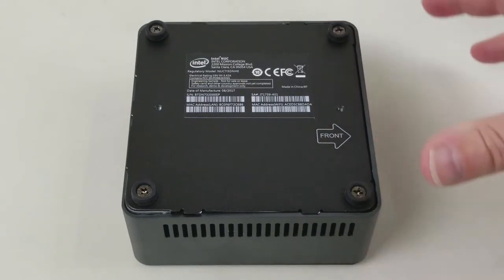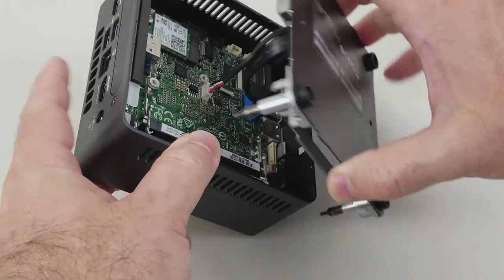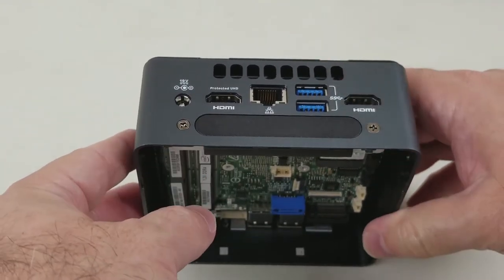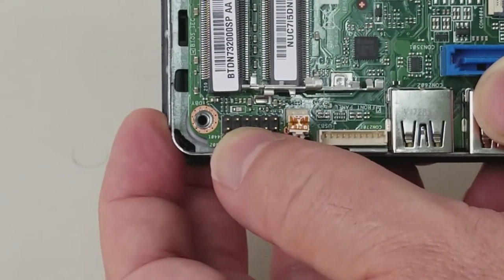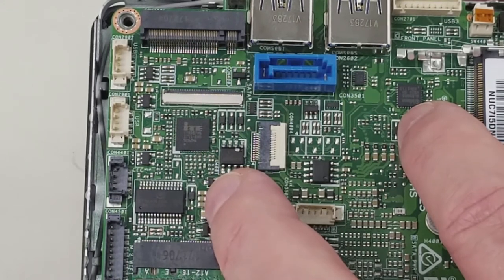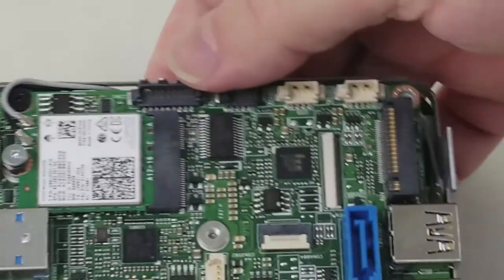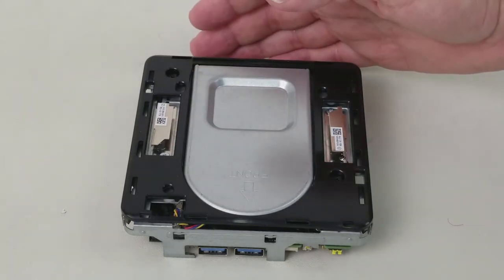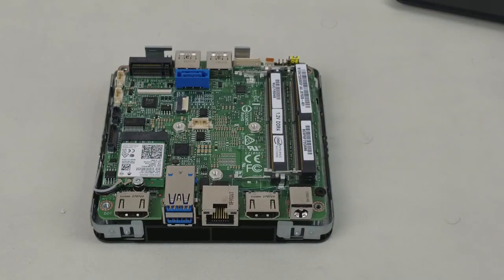Intel NUC Dawson Canyon- A Detailed Look Inside by Simply NUC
Simply NUC shows off the internal features of the NUC7i5DNBE NUC7i5DNKE and NUC7i5DNHE Motherboard.